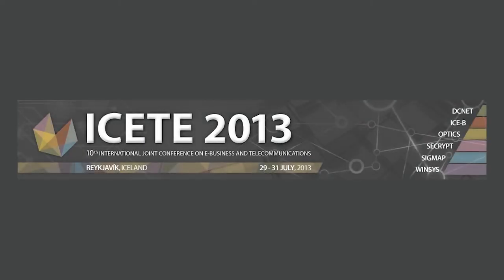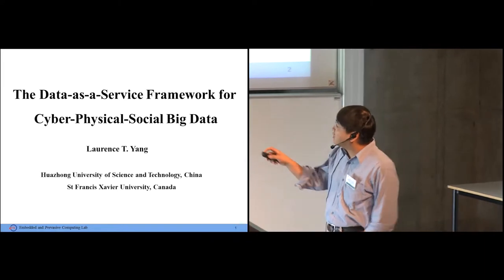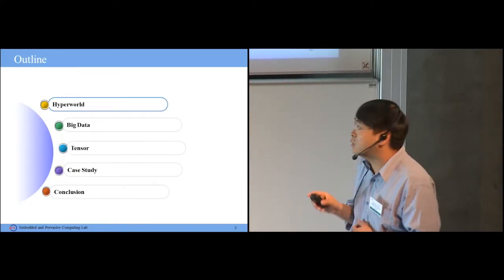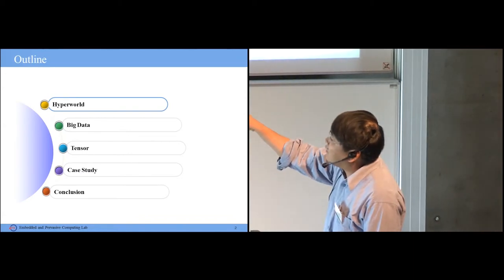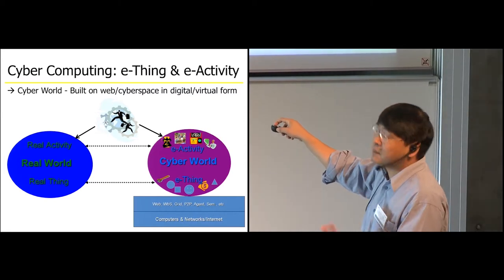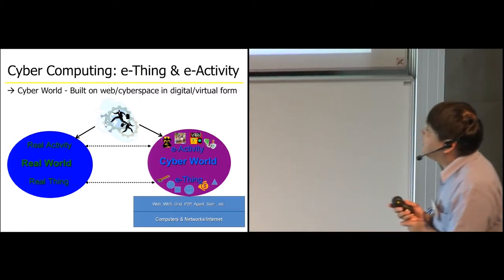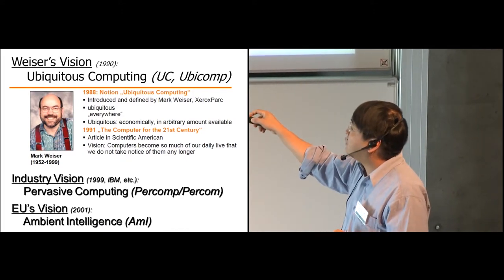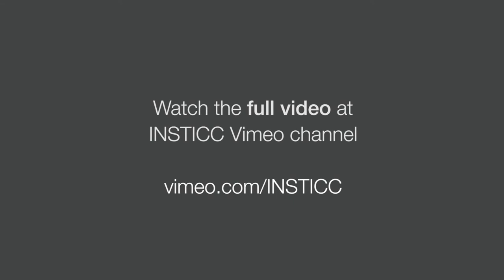“A Data-as-a-Service Framework for IoT Big Data” Dr. Laurence T. Yang (ICETE 2013)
Keynote Title: A Data-as-a-Service Framework for IoT Big Data
Keynote Lecturer: Dr. Laurence T. Yang
Keynote Chair: Dr. Vincenzo Piuri
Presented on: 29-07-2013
Abstract: Internet of Things (IoT) has been widely used in our daily life. In the IoT, these smart sensing devices generate a huge amount of sensing data.
The sharp increase of the diverse sensing devices has led to the various heterogeneous data types and the booming growth of the data.
Practically, the valuable information, as a service for users, is mined through analyzing and processing the big data. However, a lot of challenges arise along.
This talk will present our latest research about a Data-as-a-Service framework which includes data representation, dimensionality reduction and proactive service layers aiming at representing and processing the big data generated from IoT and providing more valued smart services.
Corresponding case studies in some applications such as smart home will be shown to demonstrate the feasibility and flexibility of the proposed framework.
Presented at the following Conference: ICETE, International Joint Conference on e-Business and Telecommunications
Reykjavik, Iceland
July 2013